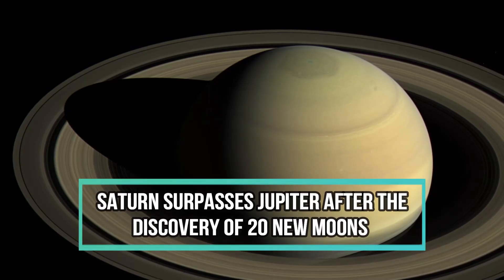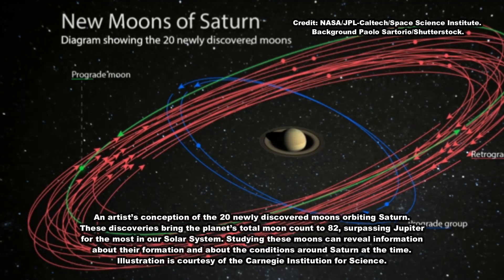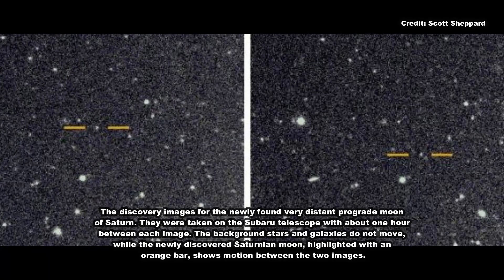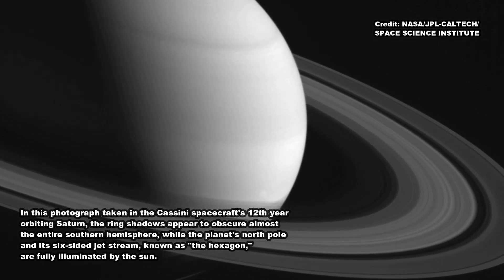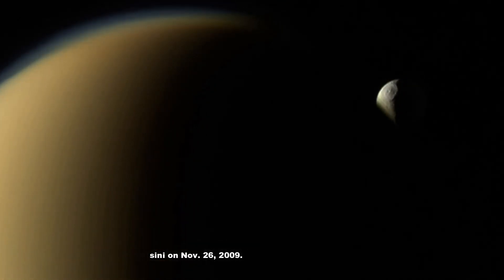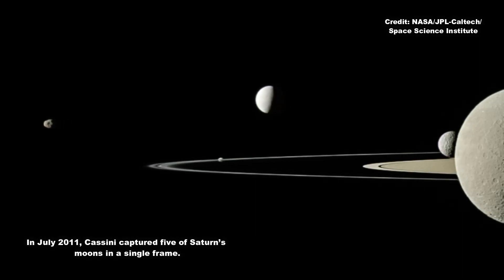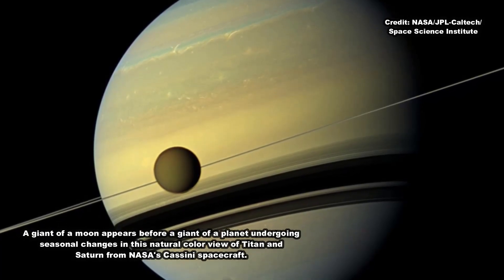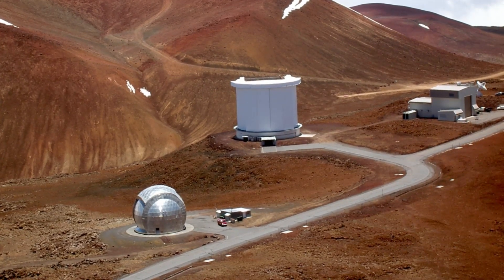Saturn Surpasses Jupiter After The Discovery Of 20 New Moons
Move over Jupiter; Saturn is the new moon king. A team has found 20 new moons orbiting Saturn. This brings the ringed planet's total number of moons to 82, surpassing Jupiter, which has 79.

►This article was originally published by Carnegie Institution for Science. Read the original article